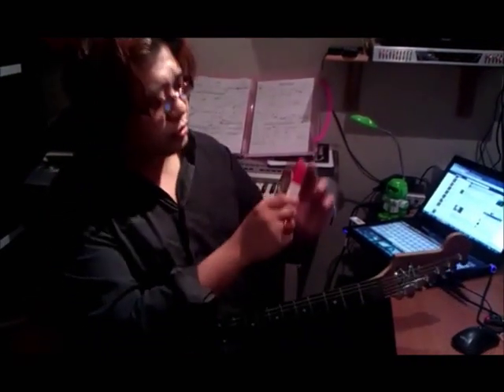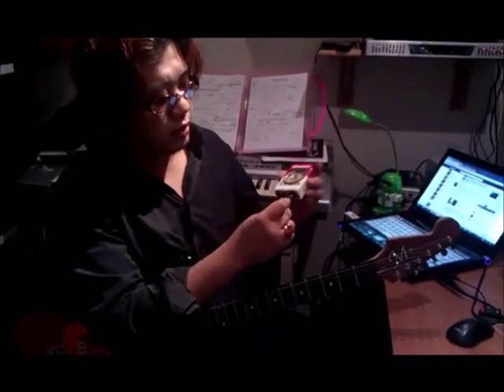Smokey Amp (USA) - sound check 2012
Review from Michael (Uglymen - Malaysia)